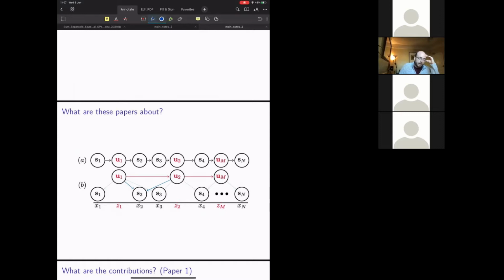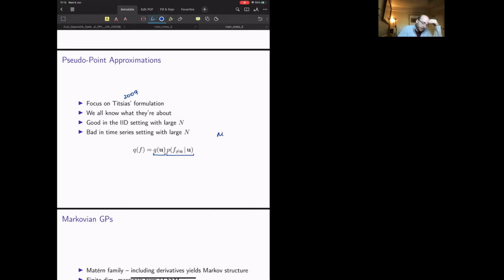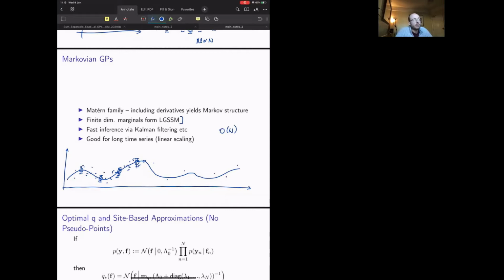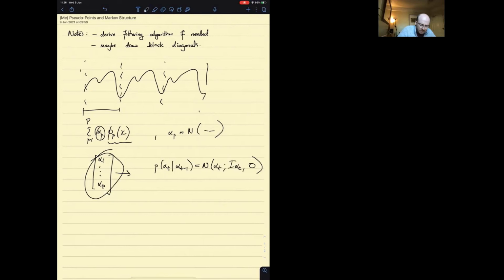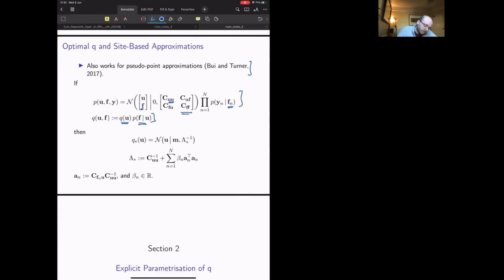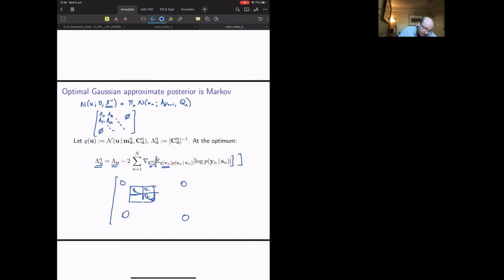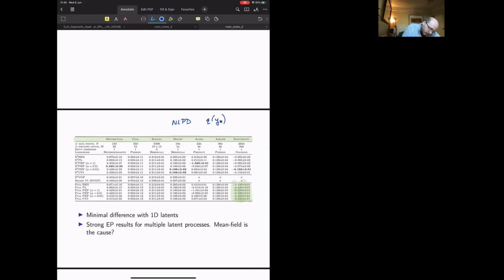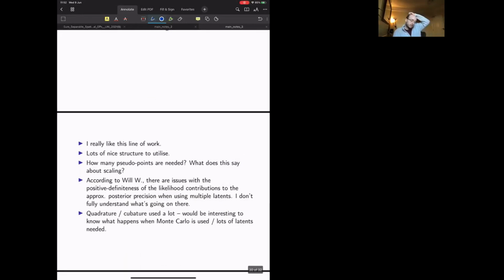Pseudo-Points and State-Space Gaussian Processes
Speaker: Will Tebbutt, University of Cambridge
Abstract: There have been a couple of interesting papers [1, 2] combining pseudo-point approximations and Markov structure in GPs to produce even more scalable approximate inference techniques for long time series. We’ll review these, in particular the tricks needed to make them work. A basic familiarity with GPs and pseudo-point approximations [3, 4] would be helpful, as would having skimmed [5].

[1] – Adam, Vincent, et al. “Doubly sparse variational Gaussian processes.” International Conference on Artificial Intelligence and Statistics. PMLR , 2020.

[2] – Wilkinson, William, Arno Solin, and Vincent Adam. “Sparse Algorithms for Markovian Gaussian Processes.” International Conference on Artificial Intelligence and Statistics. PMLR , 2021.

[3] – Titsias, Michalis. “Variational learning of inducing variables in sparse Gaussian processes.” Artificial intelligence and statistics. PMLR , 2009.

[4] – Hensman, James, Nicolò Fusi, and Neil D. Lawrence. “Gaussian processes for Big data.” Proceedings of the Twenty-Ninth Conference on Uncertainty in Artificial Intelligence. 2013.

[5] – Opper, Manfred, and Cédric Archambeau. “The variational Gaussian approximation revisited.” Neural computation 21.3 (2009): 786-792.